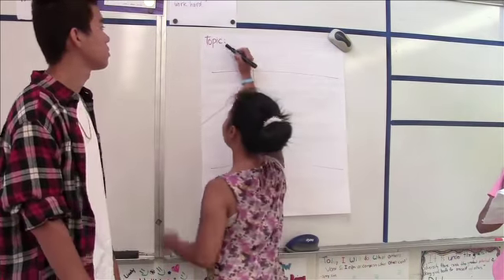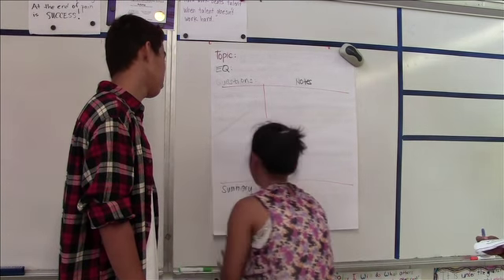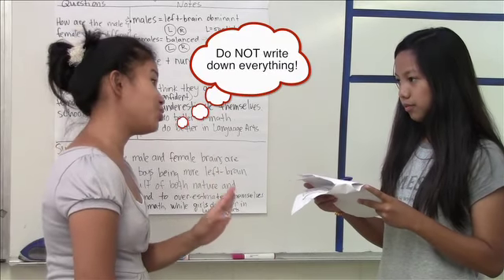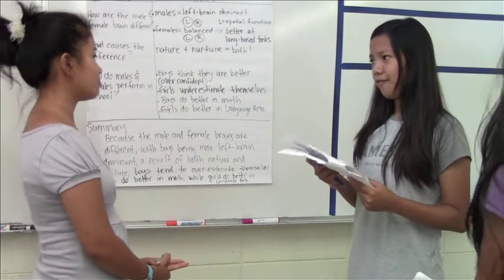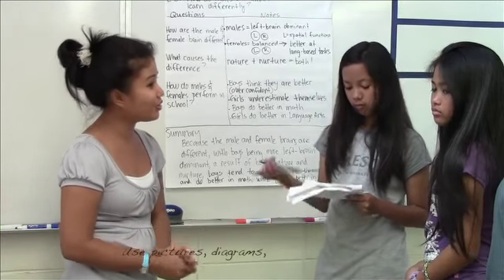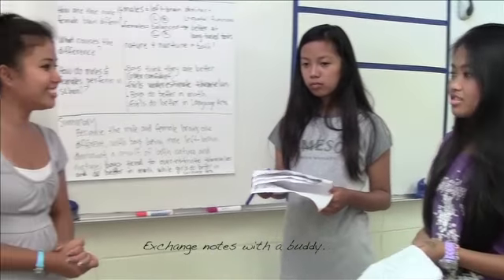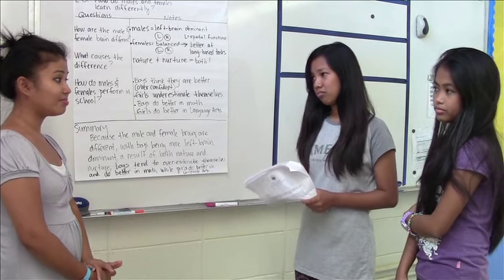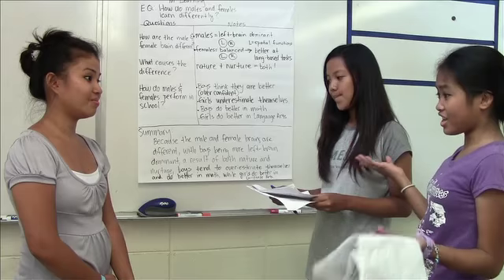How to Take Cornell Notes: The Cornell Note-Taking Method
This video shows how to take Cornell Notes -- a great system for taking, organizing, and reviewing notes. Cornell Note-taking is a type of "focused note-taking" useful for students in all classes both in high school and college.